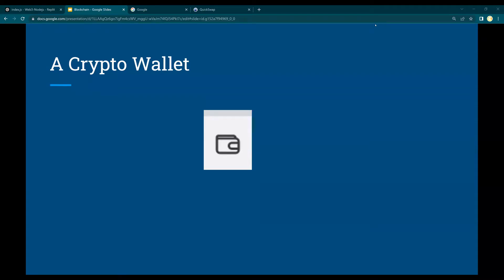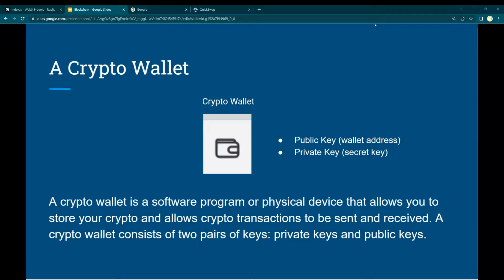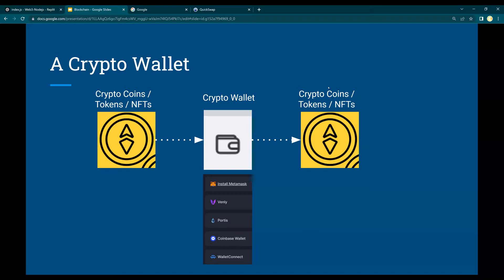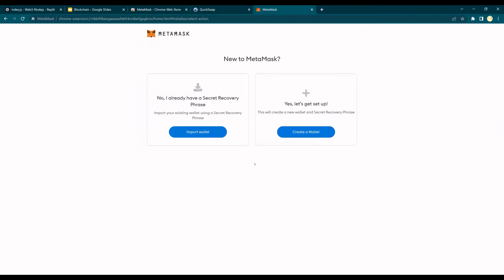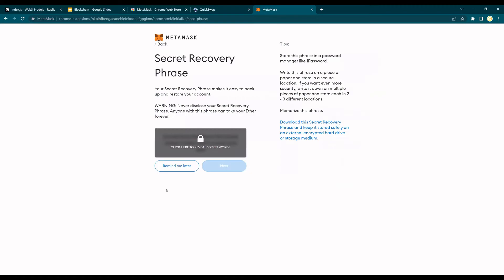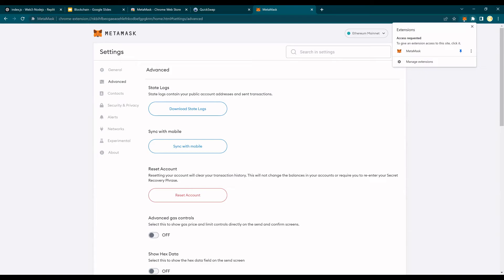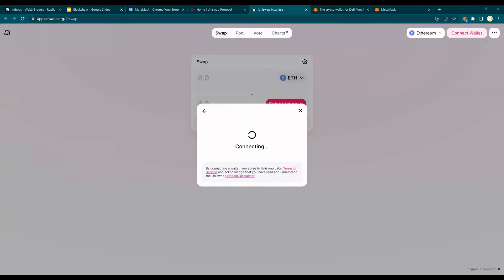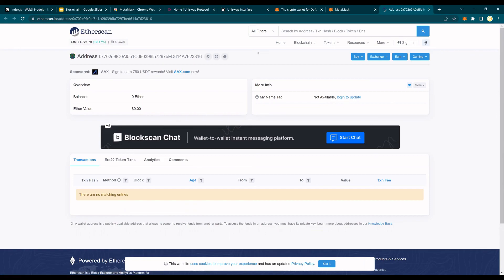Create a Wallet for Cryptocurrency | Create a Crypto Wallet using Metamask | A Digital Crypto Wallet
Create a Crypto Wallet using Metamask
Create a Wallet for Cryptocurrency
A Digital Crypto Wallet